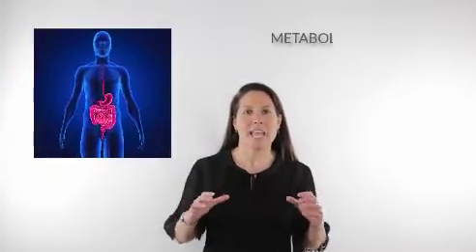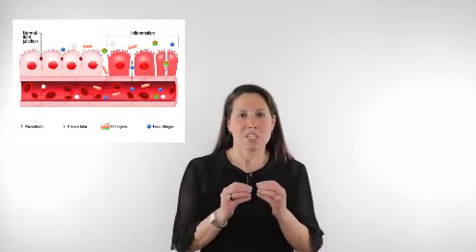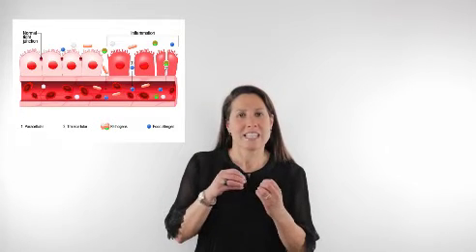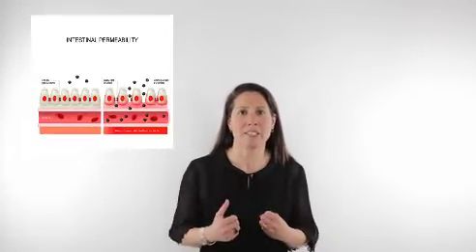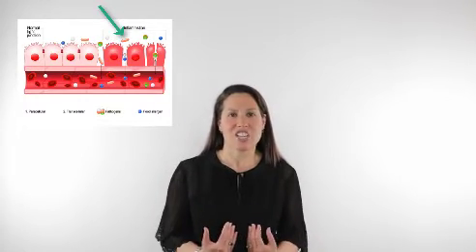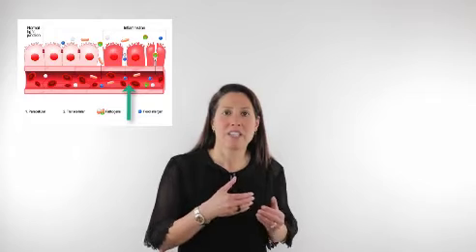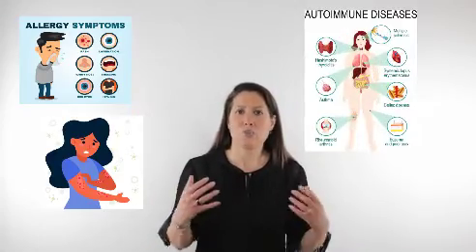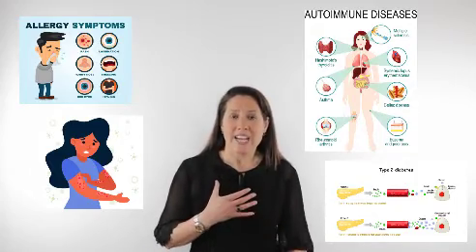Intestinal Hyperpermeability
For access to blog, article, podcast, shareable quotes

ABOUT ADVANCED NATUROPATHIC MEDICAL CENTRE